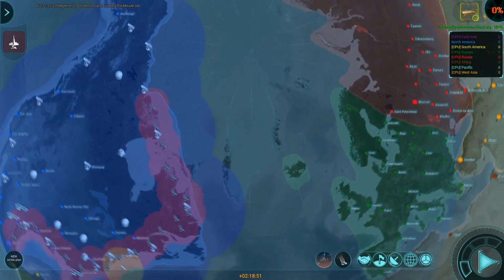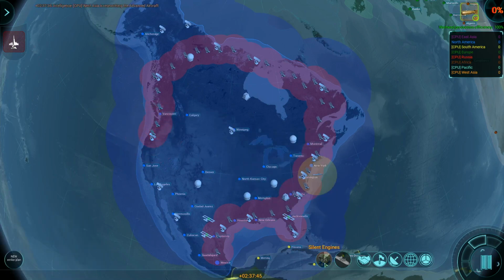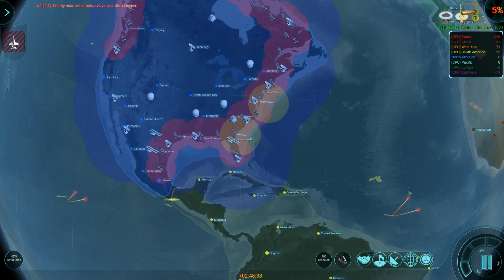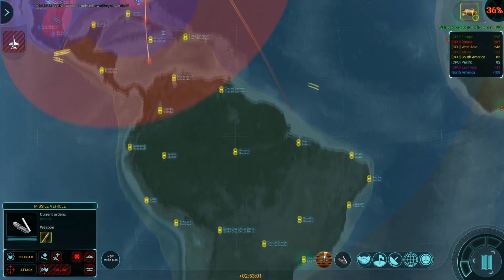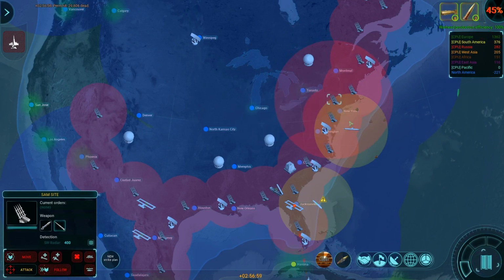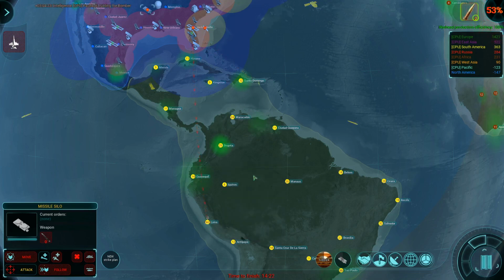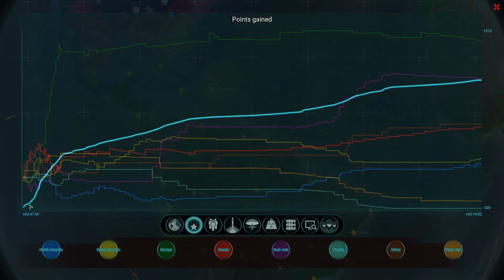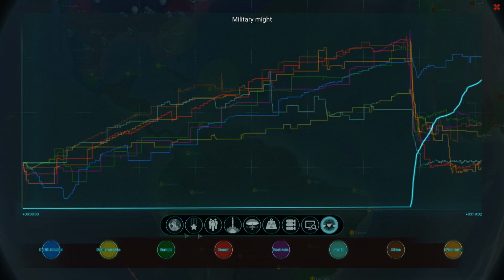ICBM – Nuclear War! – Free Download (Steam Festival) – Part 2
In today’s video we look at an upcoming wargame about Nuclear War, ICBM is a successor in spirit to the classic game about nuclear war, DEFCON. In this strategy game you build up your countries defensive and offensive weapon systems through research, careful planning, and prepare to wage a Nuclear War against your opponents. Build war plans, and strategies to overcome your opponent in what looks like it will be a blast of a multiplayer experience. See if you can wipe out your enemy, while making sure you just get your hair a little mussed 10-20 million casualties… tops! Depending on the breaks.